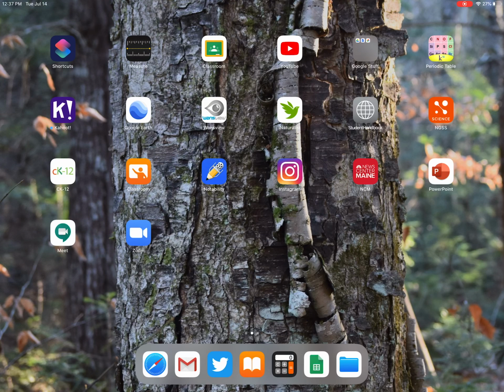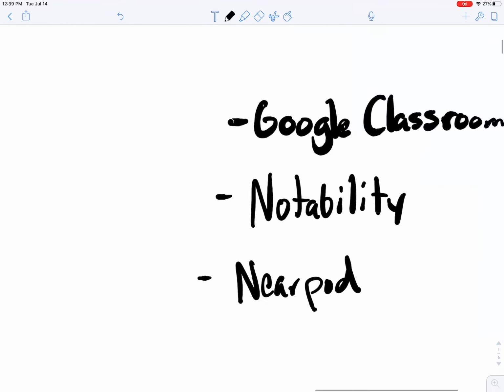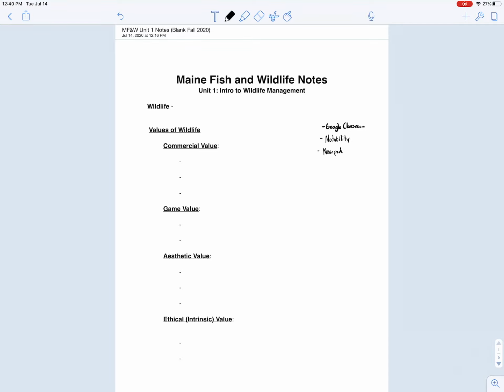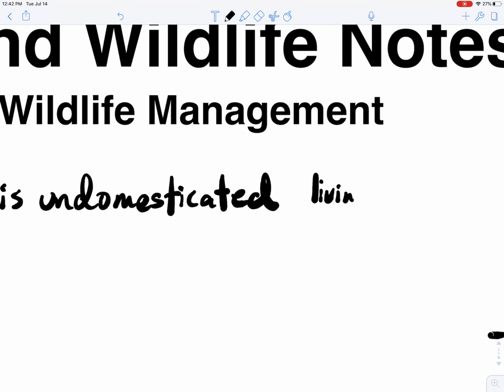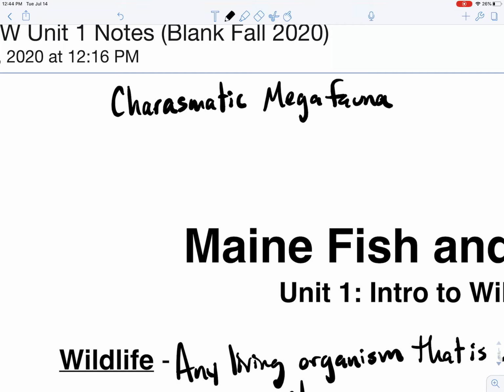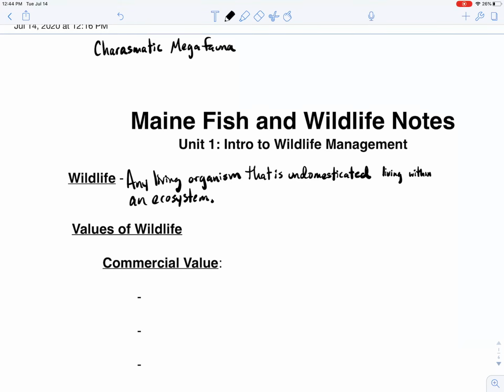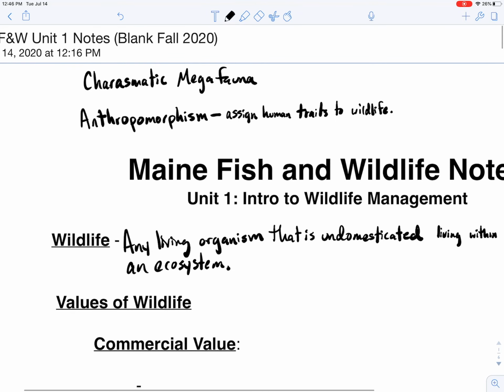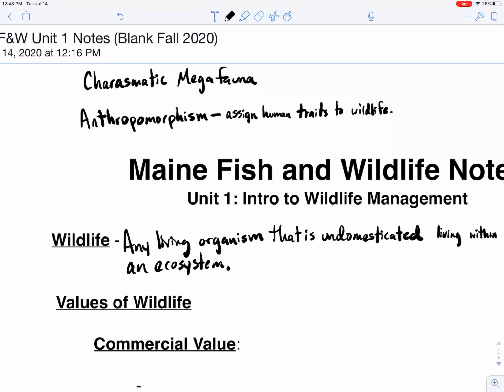Maine Fish & Wildlife (Day 1)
A quick welcome and introduction to the course. Make sure you have the apps needed to succeed and check out the Lion King video clip posted to Google Classroom.